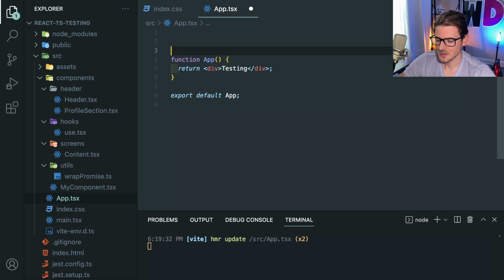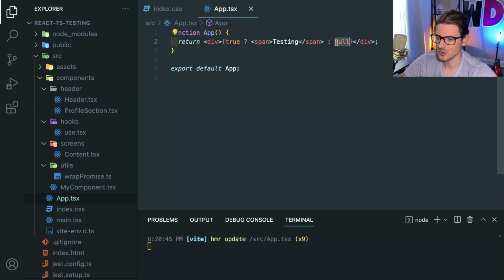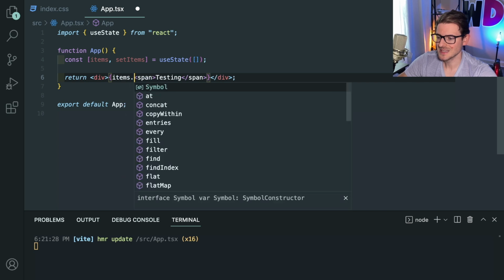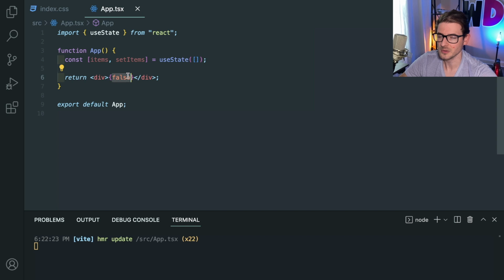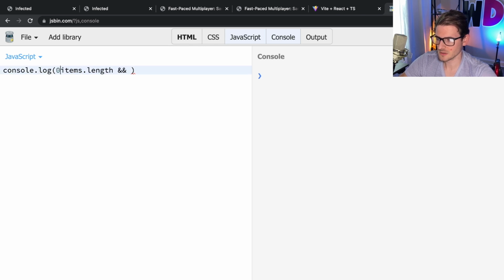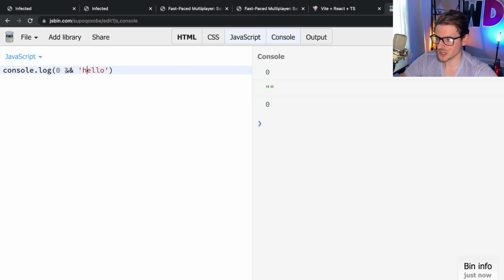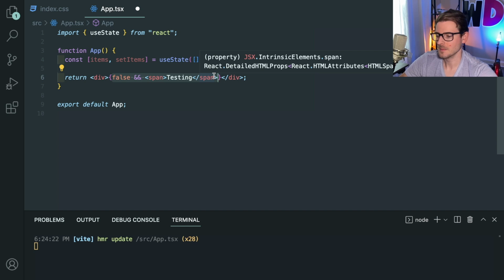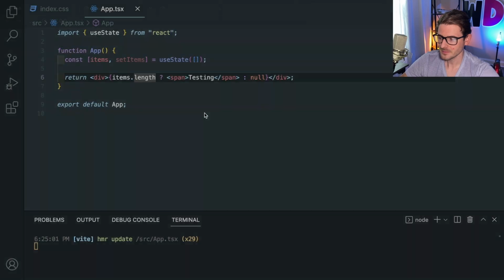This is why react prints 0 to the page sometimes